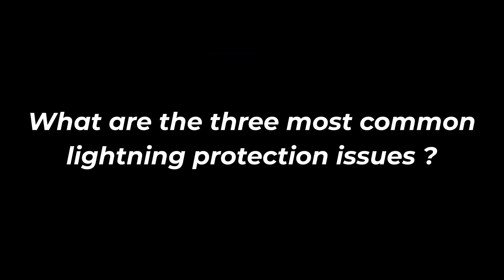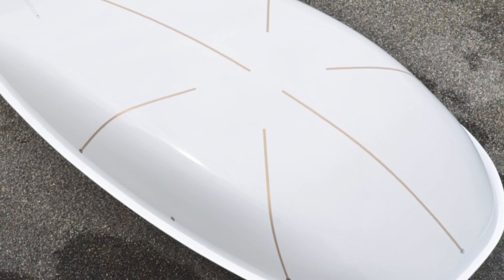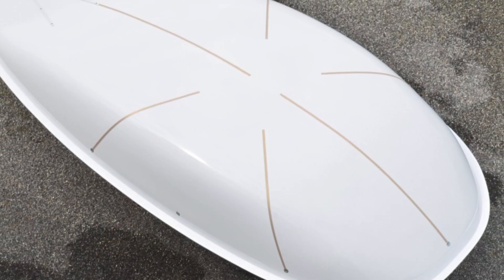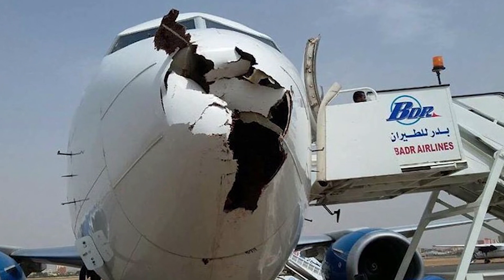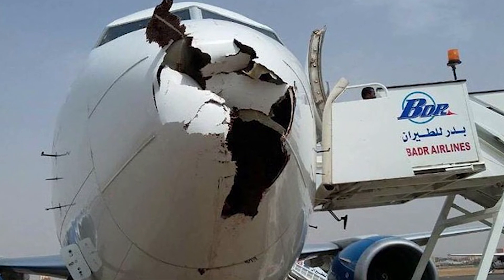Three Common Aircraft Radome Lightning Protection Failures [Aircraft Design Flaws]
What are the three most common aircraft radome lightning protection failures? We see tons of them as lightning consultants--learn our top three in this video.

Radome design engineers face a lot of challenges completing a high-quality radome design. Assuming that an aircraft won't take a lightning strike is NOT a safe thing to do, and even though most engineers will take the time to install lightning protection, often it's not adequate. Here are the top three issues we see:

Problem #1: Bonding and Grounding in Aircraft Radomes

From a lightning protection standpoint, it's important that a sufficient cross-section of metal components carries the lightning current to major aircraft sturcture. So, all of the bond straps and metal fasteners must be sized properly.

To prevent these aircraft radome lightning protection failures, bonding and grounding is really important.

Problem #2: Sealing and Painting The Outside of the Radome

Most simply: don't paint over your segmented lightning diverters or metal bars, as this will reduce conductivity and cause degradation over time.

Seal everything extremely well! If water begins creeping into a radome, it's eventually going to have major issues. This seems obvious but is often overlooked.

Problem #3: How Radome Lightning Systems Fail

Bird strikes are a major problem in damaging a radome and its lightning protection system. Rain erosion is also a huge issue, as high-velocity rain will eat away at poorly manufactured and installed lightning diverters.

NEED HELP WITH YOUR RADOME DESIGN?

At Weather Guard, we make lightning protection easy, so give us a call!